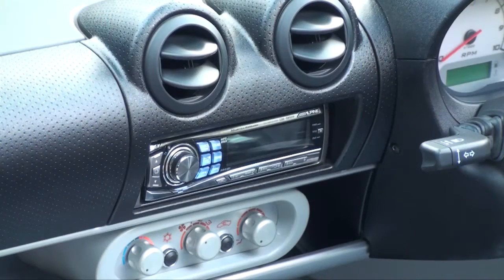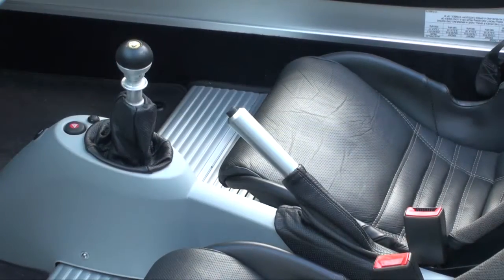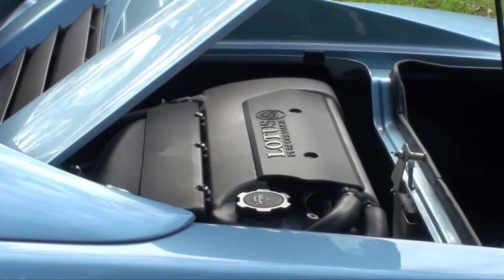Lotus Elise R Part II - On the Road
This is part II of me having a go at explaining the Lotus Elise R on the excellent (but bumpy at times) roads of the Sydney, Royal national park. Im certainly no professional on camera but I think it went well for a bit of a laugh, and it was good fun with friends making it.